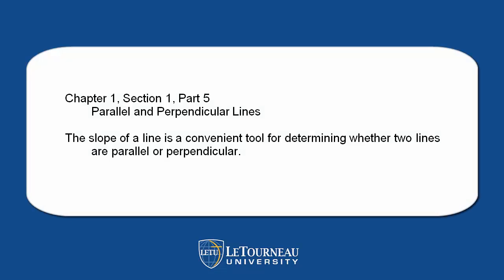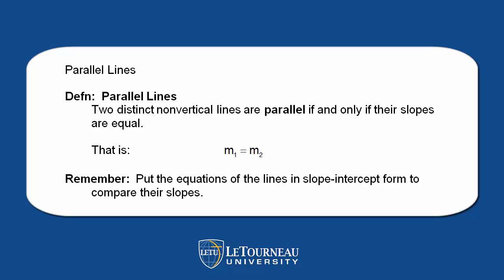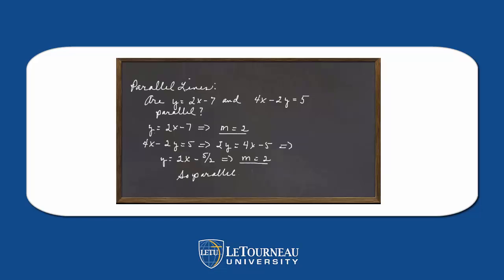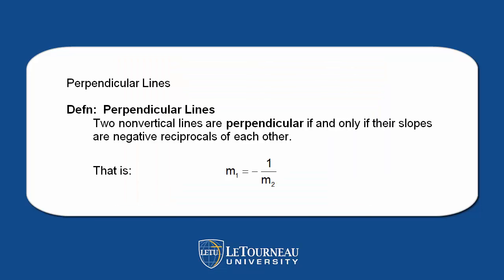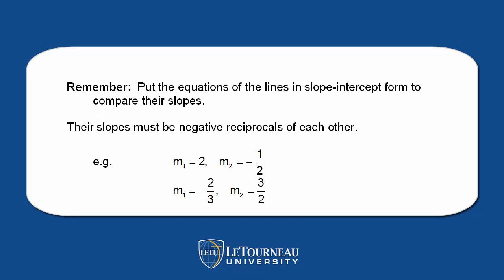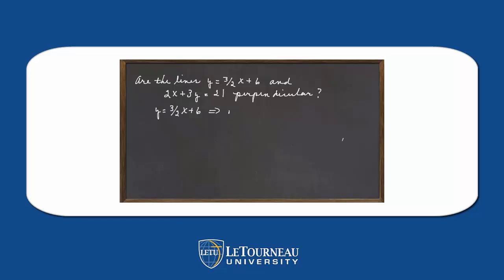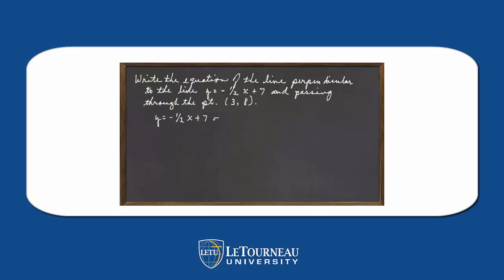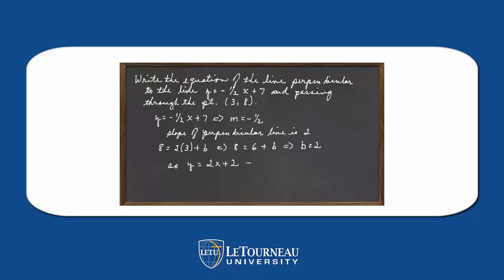Parallel and Perpendicular Lines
Use the slopes of lines to determine whether the lines are parallel, perpendicular, or neither.  Write equations of lines that are parallel or perpendicular to each other.